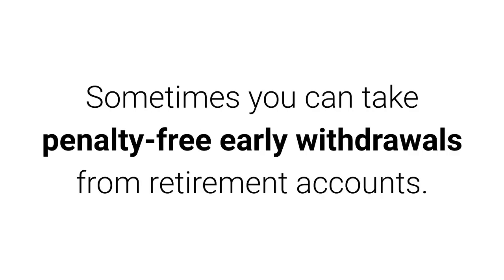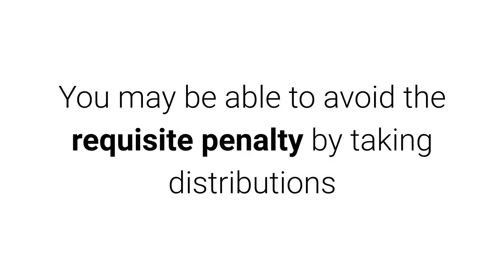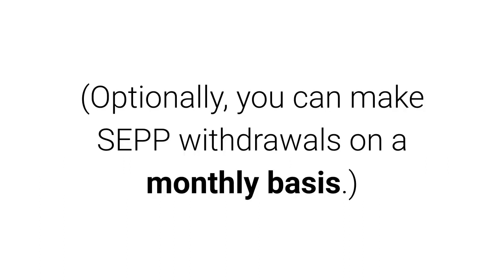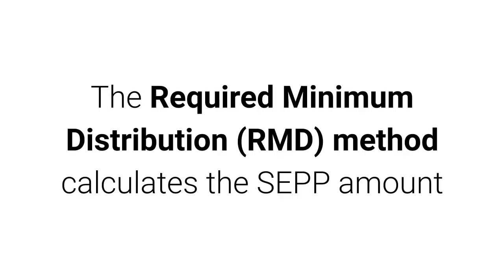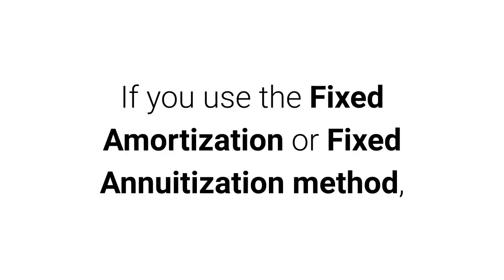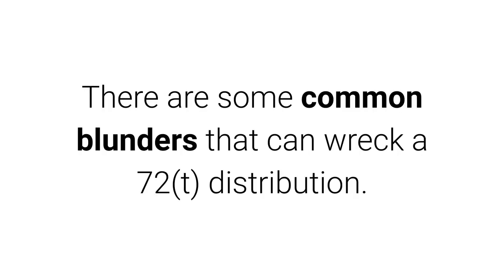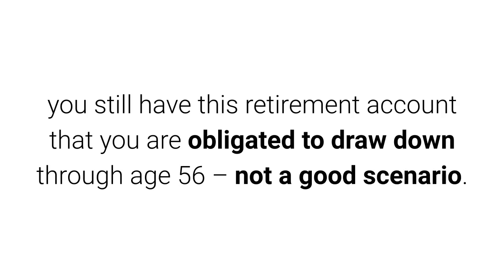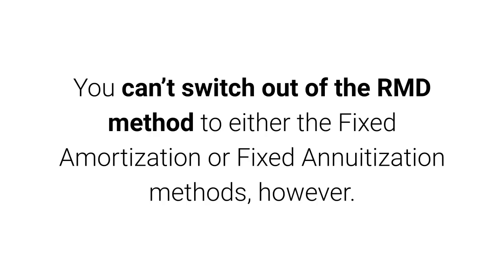72(t) Distributions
72(t) Distributions
Sometimes you can take penalty-free early withdrawals from retirement accounts.

Provided by Reagan Lee, CPA

Do you need to access your retirement money early? Maybe you just want to retire before you turn 60 and plan a lifelong income stream from the money you have saved and invested. You may be surprised to know that the Internal Revenue Service allows you a way to do this, provided you do it carefully.

Usually, anyone who takes money out of an IRA or a retirement plan prior to age 59½ faces a 10% early withdrawal penalty on the distribution. That isn’t always the case, however. You may be able to avoid the requisite penalty by taking distributions compliant with Internal Revenue Code Section 72(t), section 2.1

While any money you take out of the plan will amount to taxable income, you can position yourself to avoid that extra 10% tax hit by breaking that early IRA or retirement plan distribution down into a series of substantially equal periodic payments (SEPPs). These periodic withdrawals must occur at least once a year, and they must continue for at least 5 full years or until you turn 59½, whichever period is longer. (Optionally, you can make SEPP withdrawals on a monthly basis.)1,2

How do you figure out the SEPPs? They must be calculated before you can take them, using one of three I.R.S. methods. Some people assume they can just divide the balance of their IRA or 401(k) by five and withdraw that amount per year, but that is not the way to determine them.2

It is wise to calculate your potential SEPPs by each of these three methods. When the math is complete, you can schedule your SEPPs in the way that makes the most sense for you.

The Required Minimum Distribution (RMD) method calculates the SEPP amount by dividing your IRA or retirement plan balance at the end of the previous year by the life expectancy factor from the I.R.S. single life expectancy table, joint life and last survivor expectancy table, or uniform life table.2

The Fixed Amortization method amortizes your retirement account balance into SEPPs based on your life expectancy. A variation on this, the Fixed Annuitization method, calculates SEPPs using your current age and the mortality table in Appendix B of Rev. Ruling 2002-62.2

If you use the Fixed Amortization or Fixed Annuitization method, you are also required to use a reasonable interest rate in calculating the withdrawals. That interest rate can’t exceed more than 120% of the federal midterm rate announced periodically by the I.R.S.2

A lot to absorb? It certainly is. The financial professional you know can help you figure all this out, and online calculators also come in handy. Bankrate.com, in fact, offers you a free 72(t) distribution calculator.

There are some common blunders that can wreck a 72(t) distribution. You should be aware of them if you want to schedule SEPPs.

[Click link above for full article]

This information has been derived from sources believed to be accurate. Please note - investing involves risk, and past performance is no guarantee of future results. The publisher is not engaged in rendering legal, accounting or other professional services. If assistance is needed, the reader is advised to engage the services of a competent professional. This information should not be construed as investment, tax or legal advice and may not be relied on for the purpose of avoiding any Federal tax penalty. This is neither a solicitation nor recommendation to purchase or sell any investment or insurance product or service, and should not be relied upon as such. All indices are unmanaged and are not illustrative of any particular investment.

Securities and investment advisory services offered through Woodbury Financial Services, Inc. (WFS), member FINRA/SIPC. WFS is separately owned and other entities and/or marketing names, products or services referenced here are independent of WFS. Neither WFS or Reagan Lee engage in the practice of law or accountancy.

Citations.